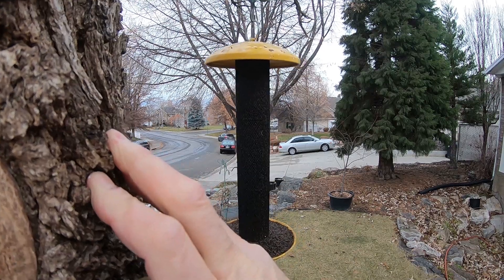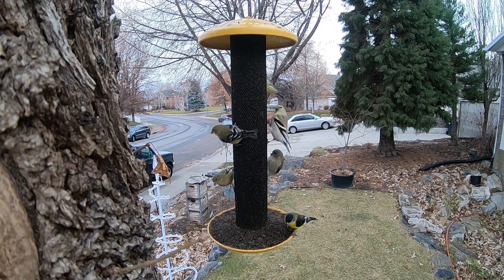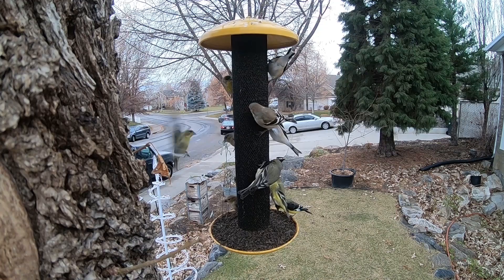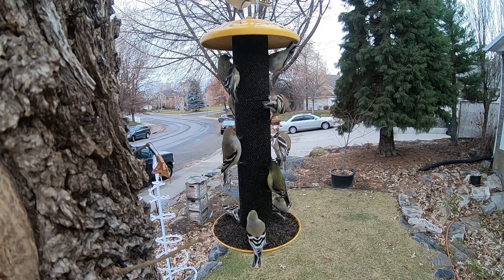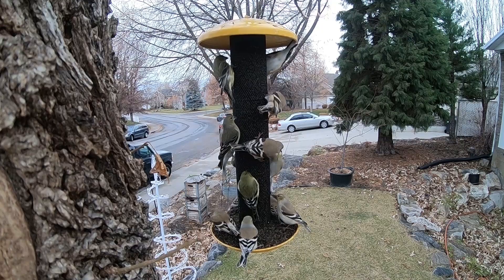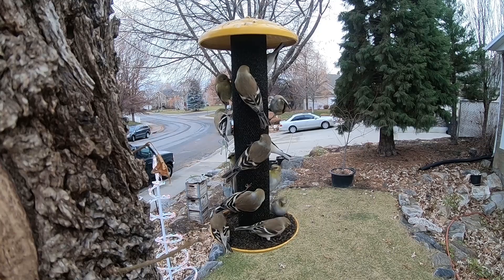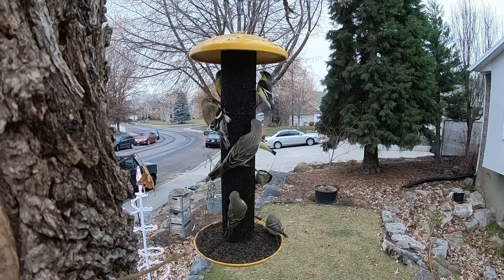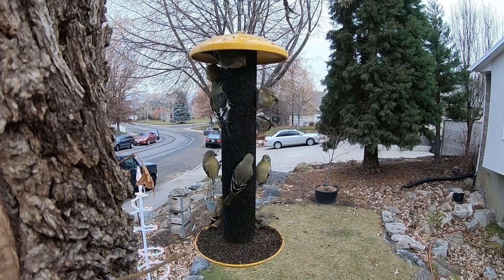American and Lesser Goldfinch - Winter Identification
The American and Lesser Goldfinch are attractive little song birds.  I enjoy watching them throughout the entire year.  It can be challenging to identify birds in their winter plumage but a few minutes observing both side by side and you can tell them apart easily.  This video is only a few minutes long so I suggest watching it more than once to get a good look at these two species of birds.   After close examination of these two similar birds species you should feel more comfortable identify these two species in winter spring, summer and fall.  Thanks for your support and enjoy the wonderful world of birds.